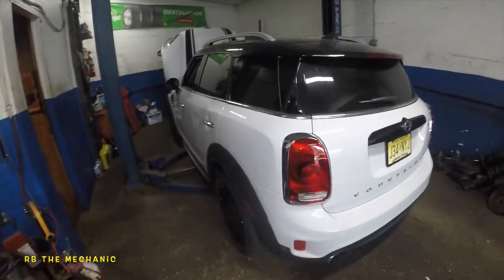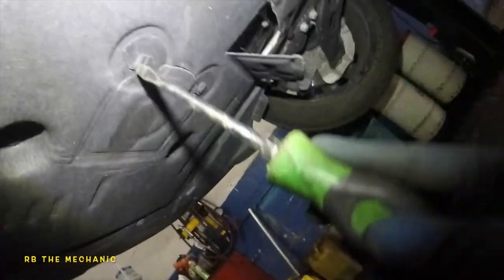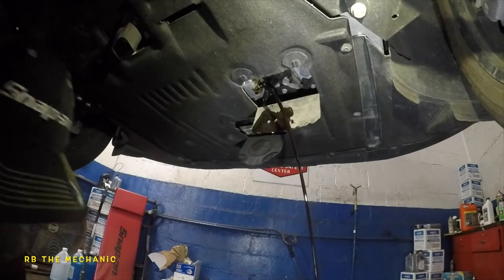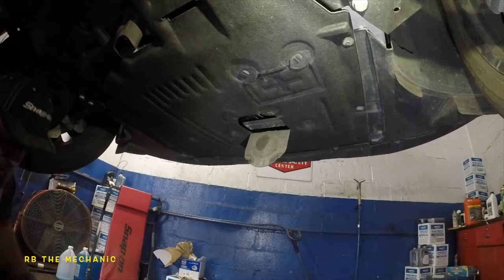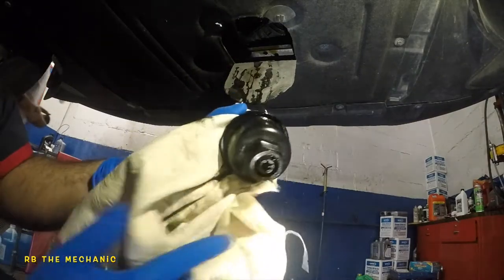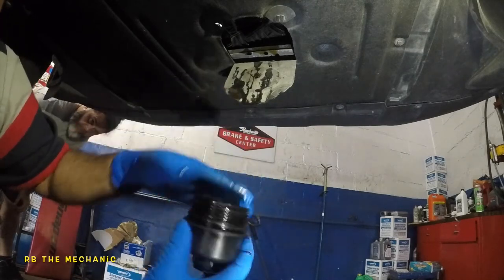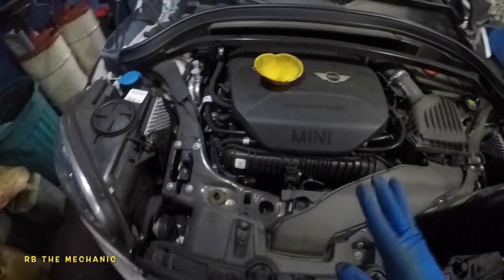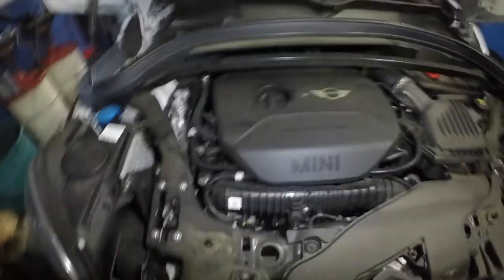2018 Mini Cooper 4 cyl turbo 2.0 oil & filter change Castrol EDGE Synthetic